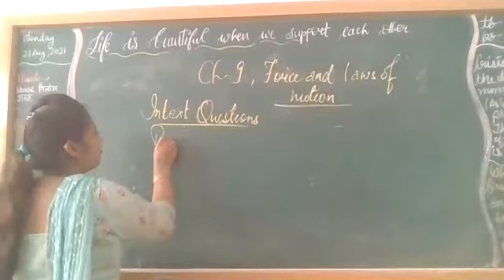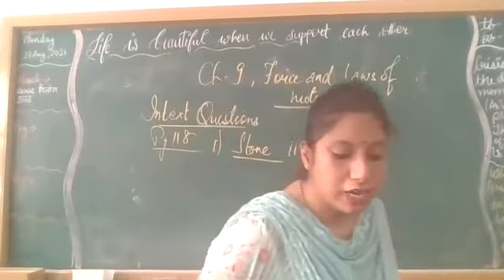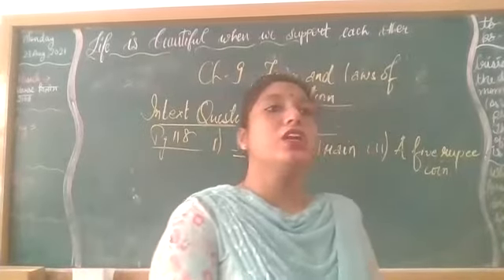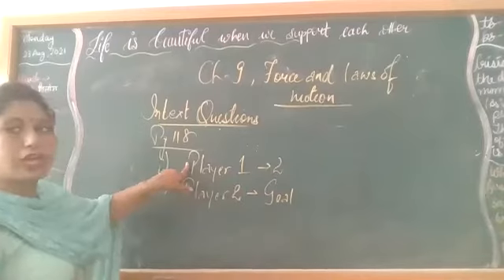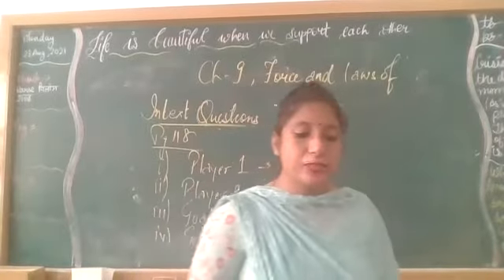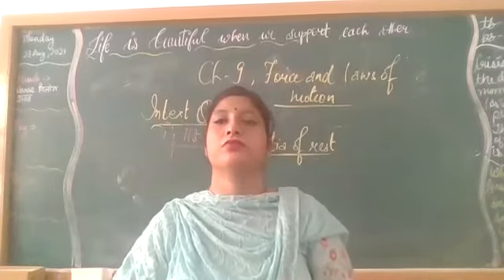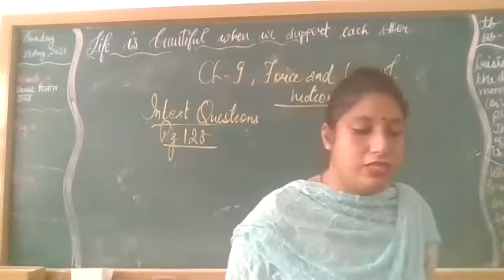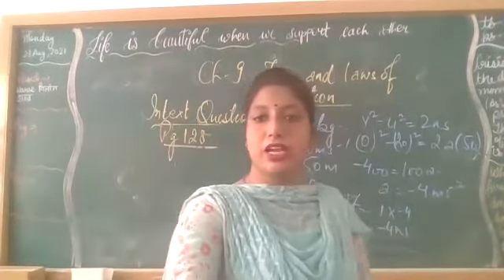Class X, 23.8.21